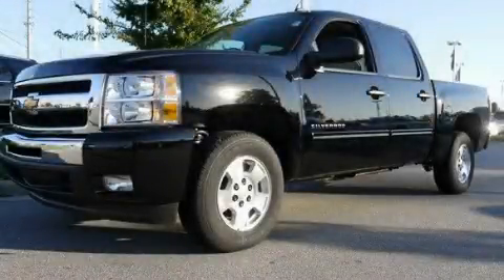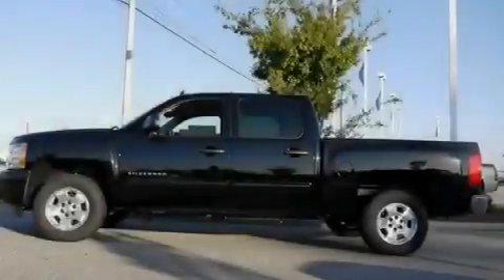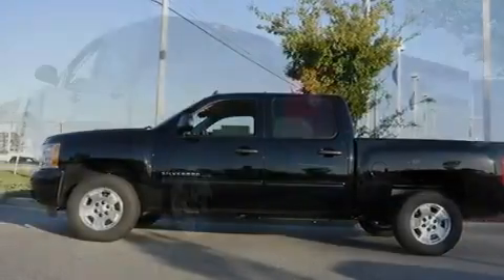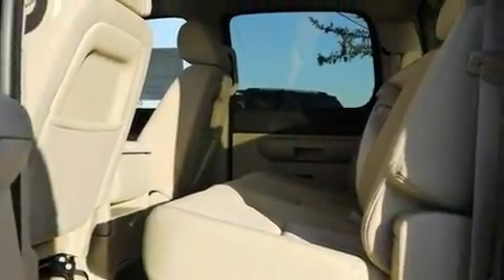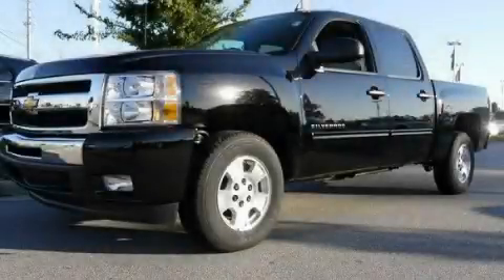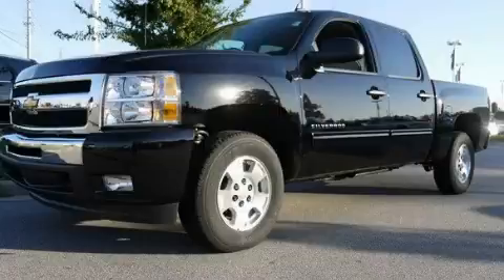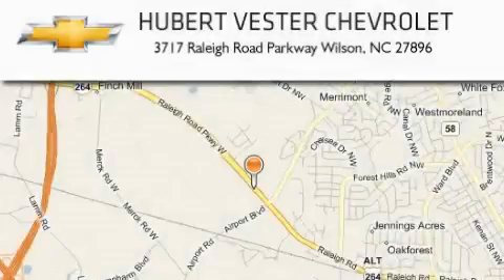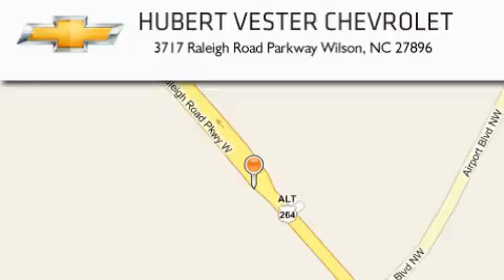2011 Chevrolet Silverado 1500 Roanoke Rapids NC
Year: 2011
 Make: Chevrolet
 Model: Silverado 1500
 Engine: Gas/Ethanol V8 5.3L/323
 Trans.: Automatic
 Exterior: Black
 Miles: 3
 Interior: Tan

 2011 Chevrolet Silverado 1500 Wilson NC